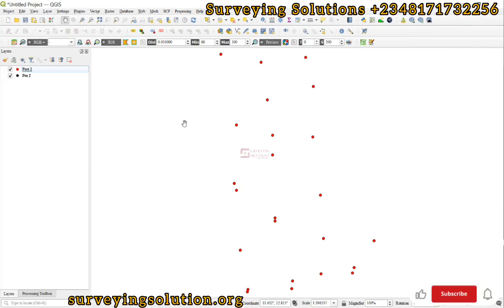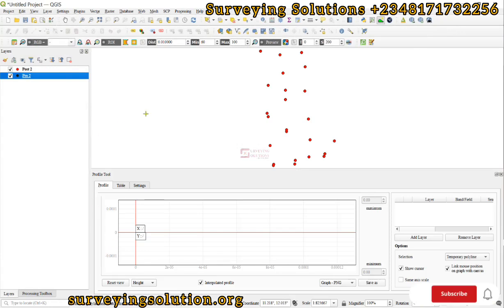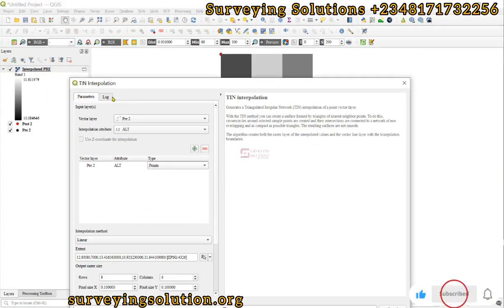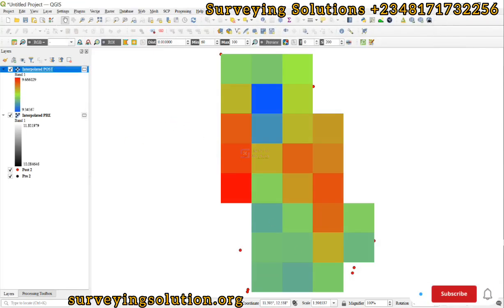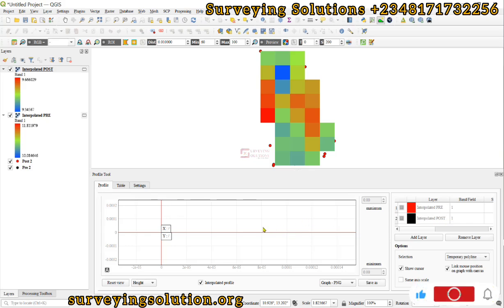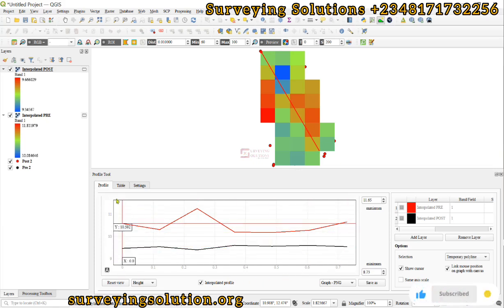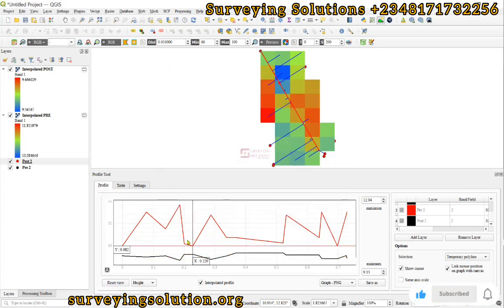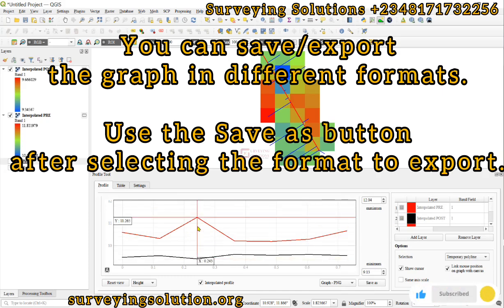Profile Tool for Surface Comparison using QGIS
To create a profile tool for surface comparison using QGIS, you can follow these steps to analyze and visualize the elevation profiles of different surfaces.
Step-by-Step Guide for Surface Comparison Using QGIS
1. Prepare Your Data
• Import Point Data:
o Load the pre-survey and post-survey point data into QGIS. Ensure both datasets have the same latitudes and longitudes, differing only in the Z (elevation) values.
• Interpolate Surfaces:
o Use TIN (Triangulated Irregular Network) interpolation to create surfaces from the pre-survey and post-survey points.
 Go to Processing go to Toolbox.
 Search for TIN interpolation.
 Set the input points for pre-survey and post-survey separately, creating two raster layers (one for each survey).
2. Visualize Profiles Using Profile Tool Plugin
• Install Profile Tool Plugin:
o If not already installed, go to Plugins go to Manage and Install Plugins.
o Search for Profile Tool and install it.
• Create Profile Line:
o Use the Add Line Feature tool to draw a line across the area of interest on the map.
 Activate the Digitizing toolbar.
 Select the Add Line Feature tool and draw the line.
• Generate Elevation Profiles:
o Open the Profile Tool from Plugins go to Profile Tool.
o In the Profile Tool window:
 Add both TIN-interpolated raster layers (pre-survey and post-survey) to the tool.
 Select the line you drew.
 Click Create Profile to visualize the elevation profiles of both surfaces.
• Distinguish Profiles:
o The Profile Tool will display the profiles using different colors for each surface, allowing you to visually compare the pre-survey and post-survey elevations.
3. Direct Point Profile Comparison
• Add Point Layers:
o Load the pre-survey and post-survey point layers directly into the Profile Tool.
o Ensure each layer represents the points with elevation values for pre and post surveys respectively.
• Create and Distinguish Profiles:
o Follow the same steps in the Profile Tool to draw profiles from the point layers.
o Use different colors to distinguish between the pre-survey and post-survey profiles.